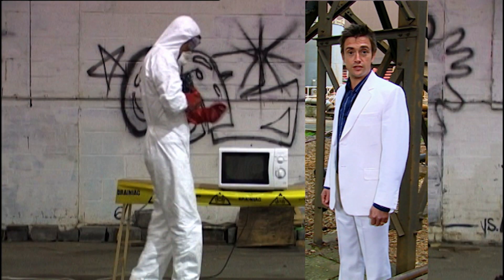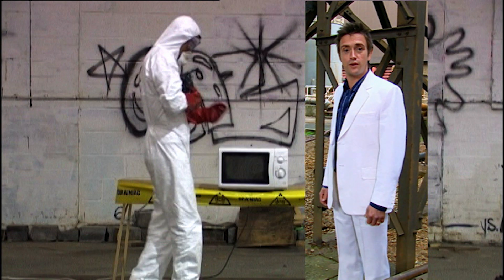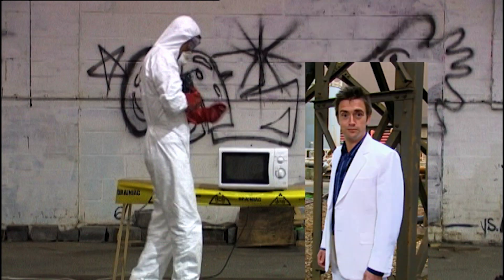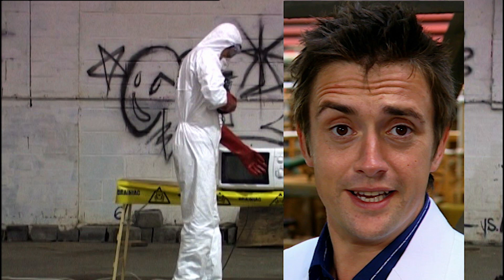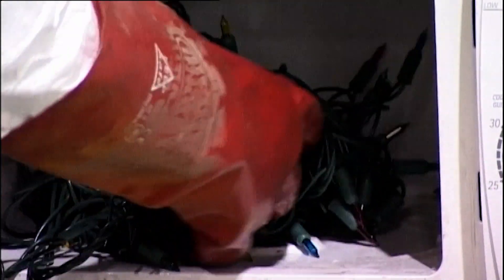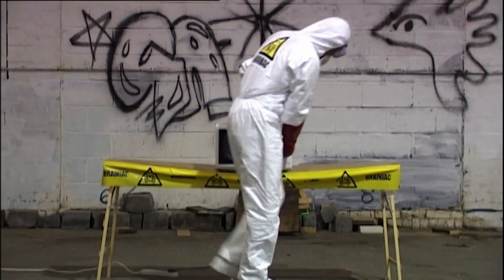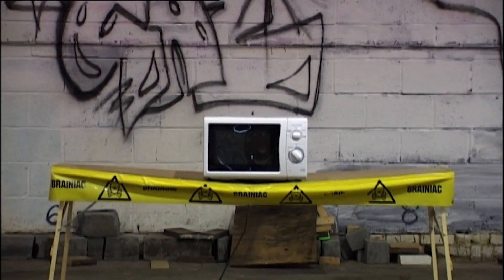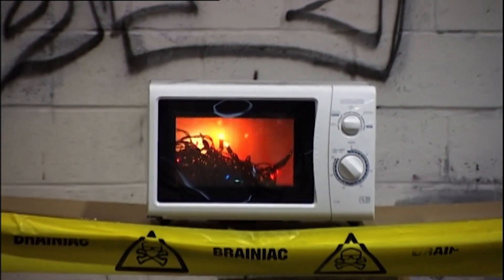Christmas Lights + Microwave= ? | Brainiac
Christmas will go off with a bang with this dangerous experiment